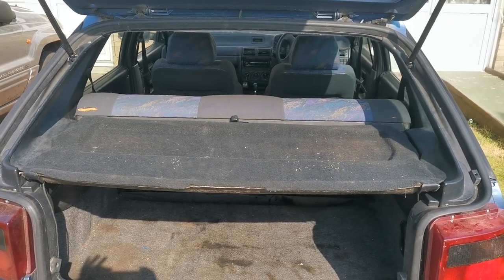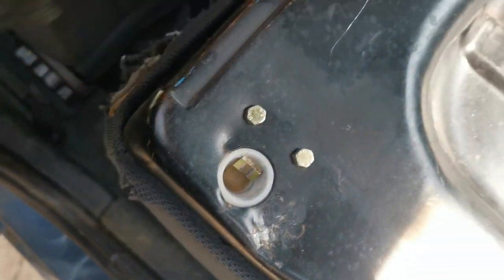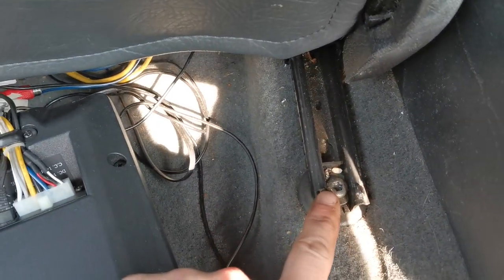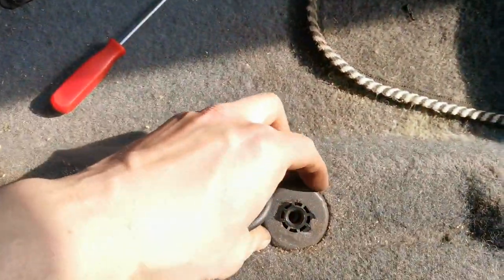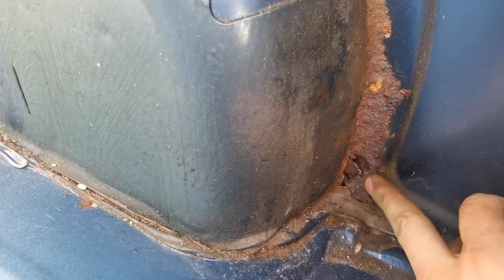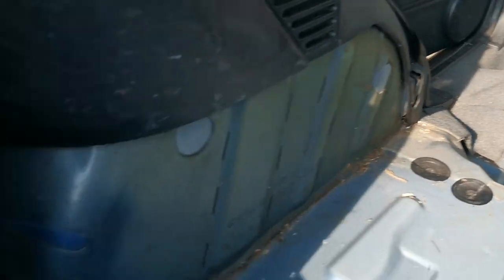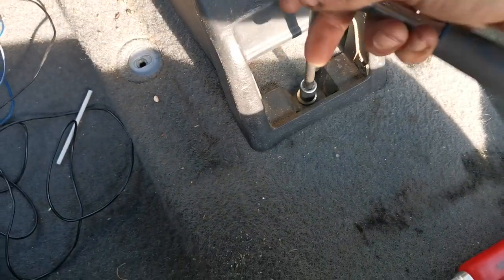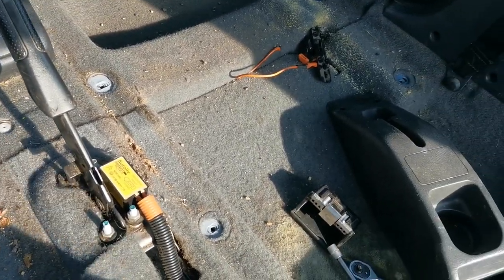ZX Interior removal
In this video i remove the interior from my little citroen zx and i find some rust.